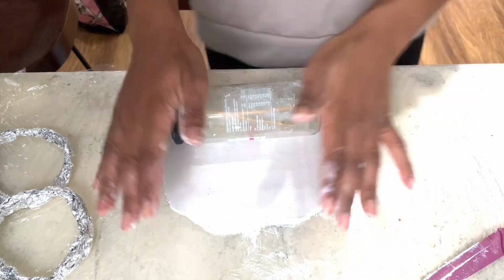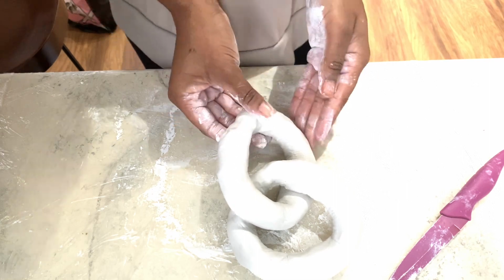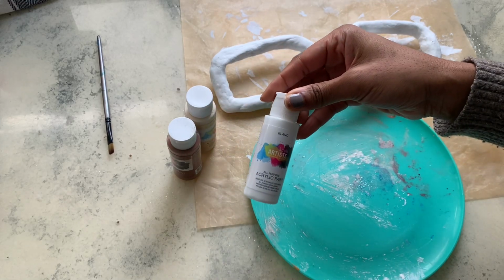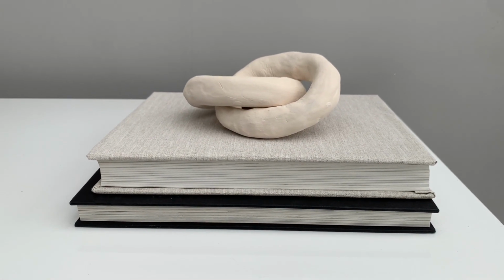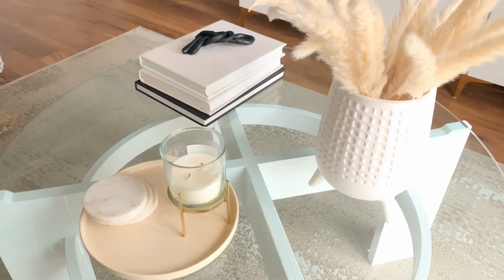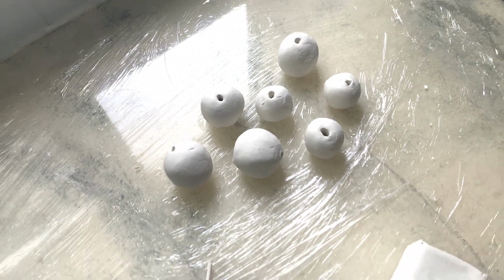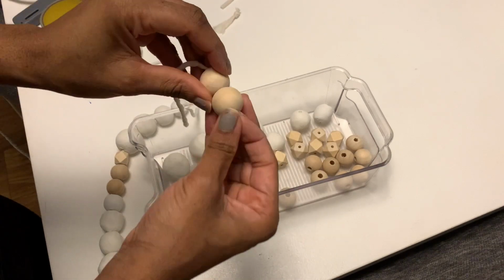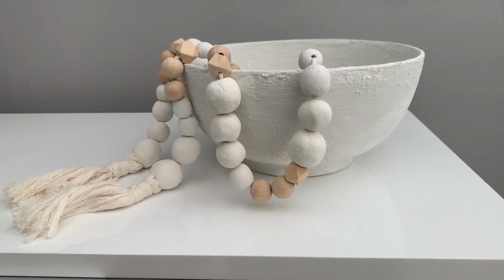Home Decor 2021| DIY Air Dry Clay Ideas| Simple to Make and Budget Friendly and High End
Hey guys
Here are my simple and budget friendly home decor ideas using air drying clay. They were are so much fun to do. They loos os high end and will make such a great impact in your home and will be great presents to family and friends.